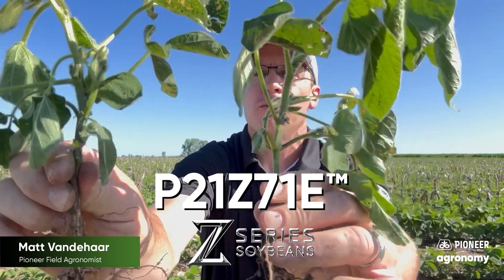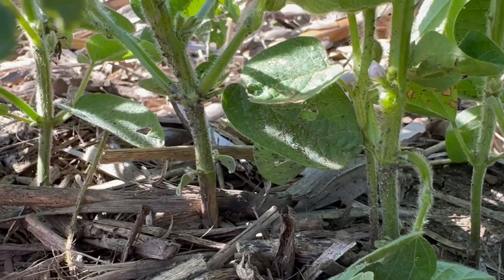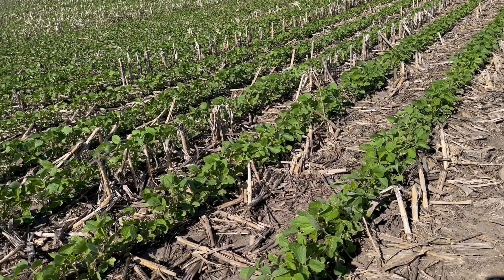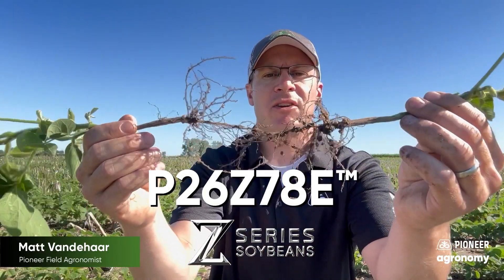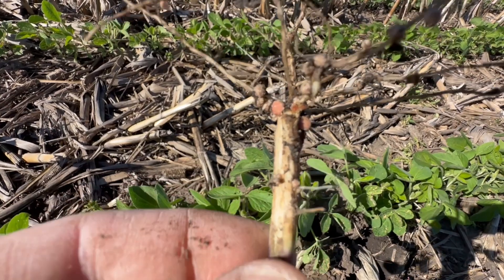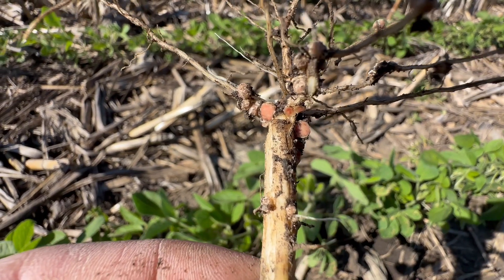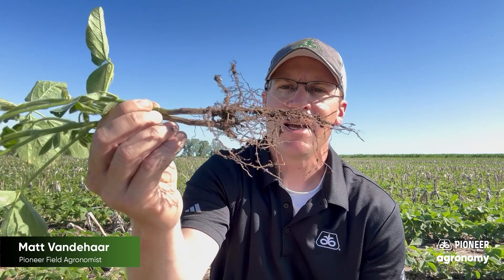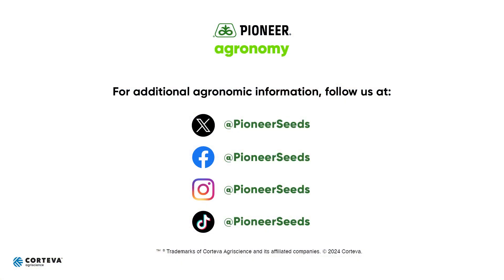Pioneer® brand Z-Series soybeans Early Observations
How are Pioneer® brand Z-Series soybeans performing early in the season? Matt Vandehaar, Pioneer Field Agronomist, discusses some observations on Pioneer's newest genetics, including Z-Series soybean variety Pioneer® brand P21Z71E™ and P26Z78E™. These early planted soybeans are exhibiting solid biomass growth, setting these soybeans up for higher yield success in the fall.